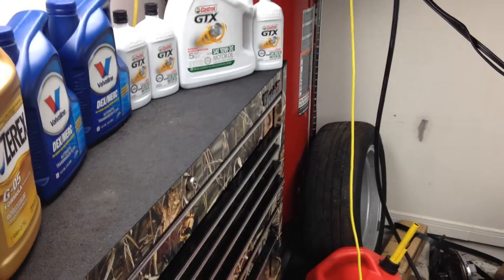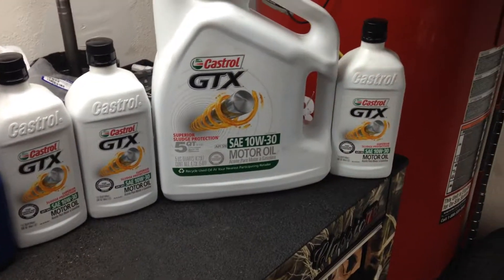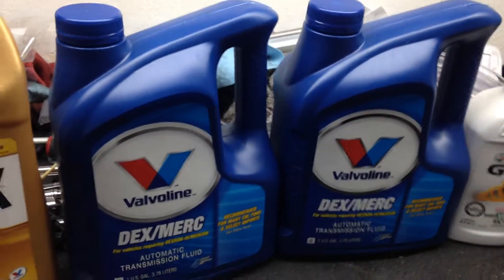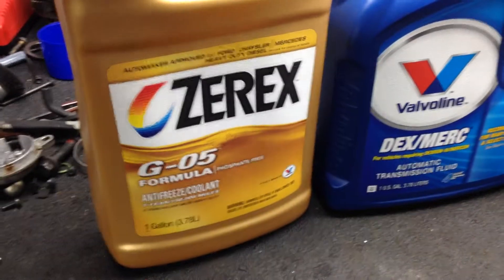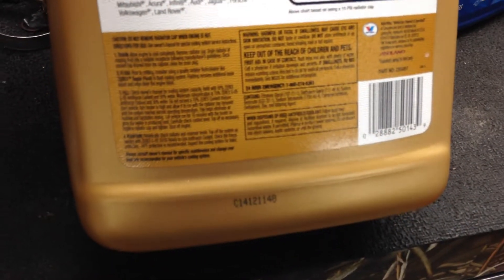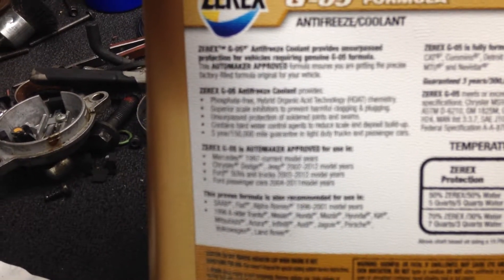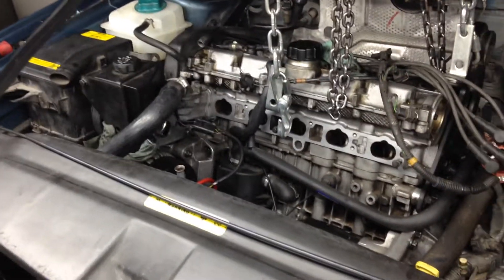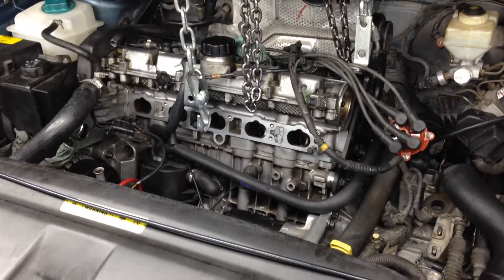Volvo 850 Coolant Recommendations